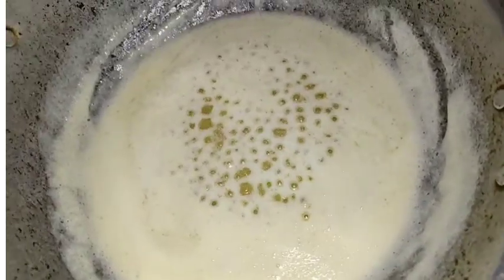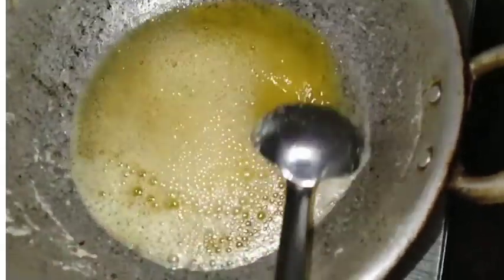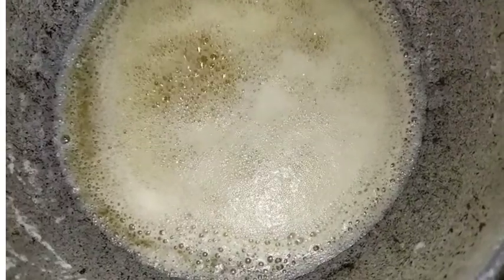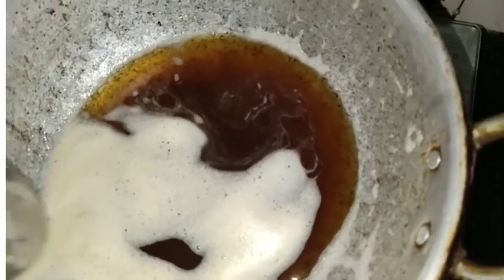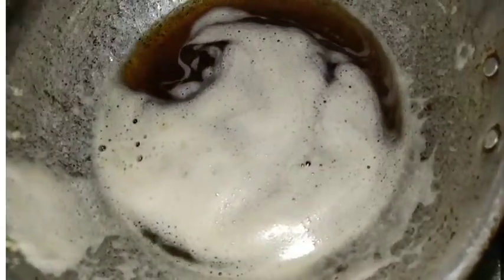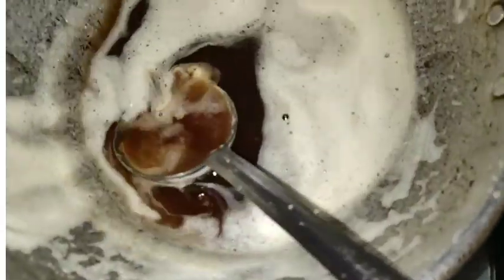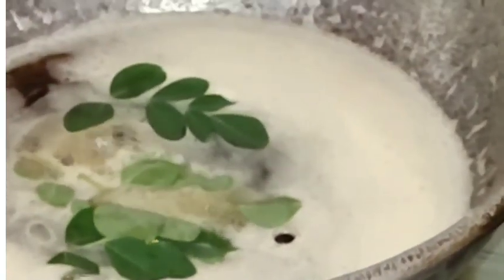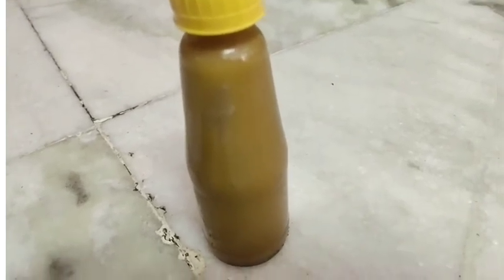How to make from ghee